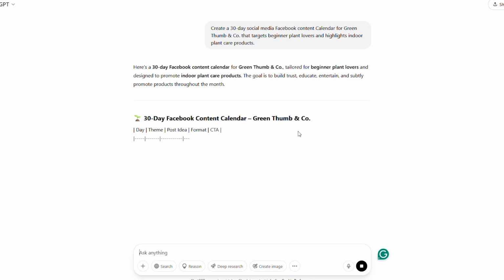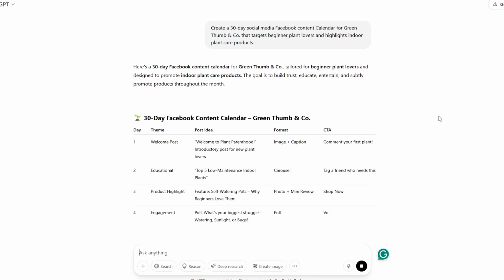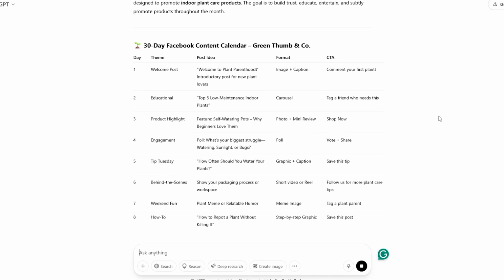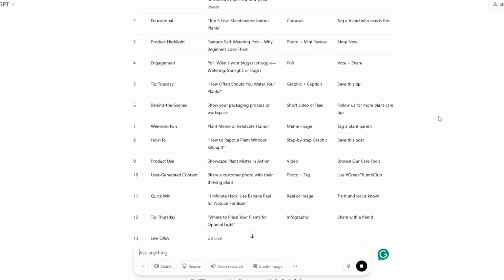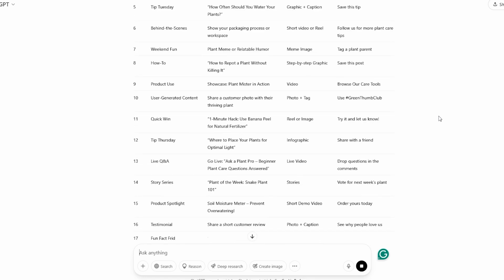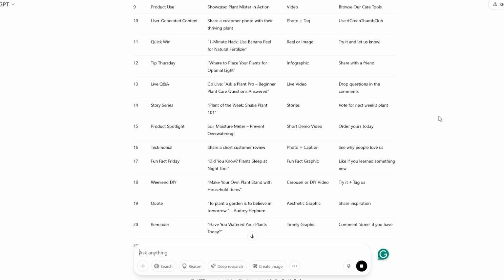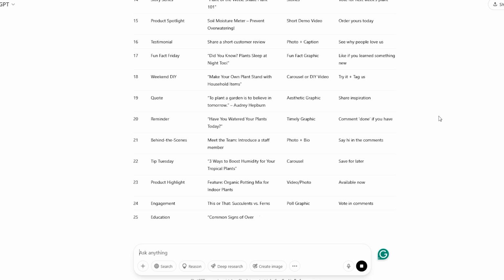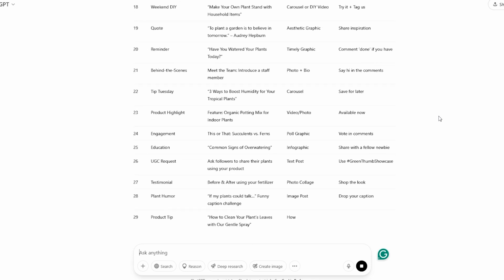How To Create Facebook Content Calendar Using AI | ChatGPT Tutorial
Struggling with what to post on Facebook every day? You're not alone—and we’ve got the solution!

In this video, you’ll learn how to create a full 30-day Facebook content calendar in under 30 seconds using ONE ChatGPT prompt. Whether you're a small business owner, coach, or creative entrepreneur, this method will save you hours of brainstorming and make your content planning so much easier.

🪴 We’ll walk through a real-life example featuring “Sarah” from Green Thumb & Co., a local plant shop owner trying to stay consistent on social media.

👉 You’ll get the exact prompt, live walkthrough, and tips on customizing it for your business.